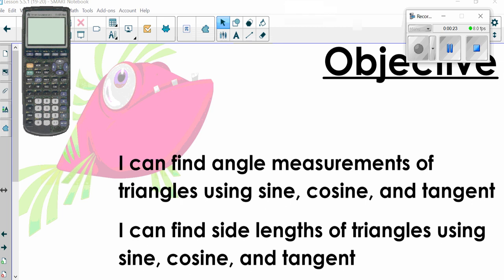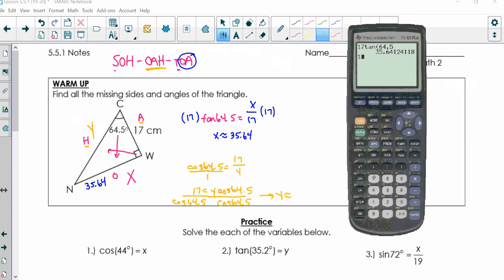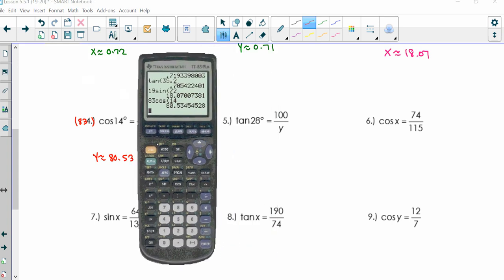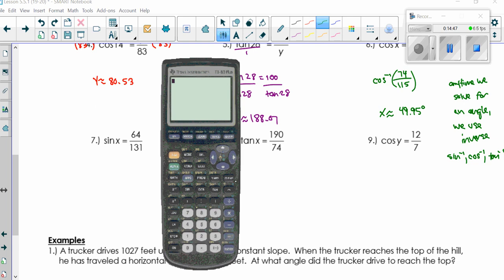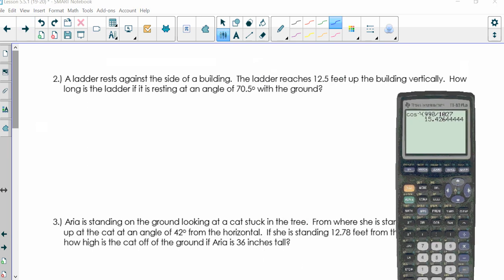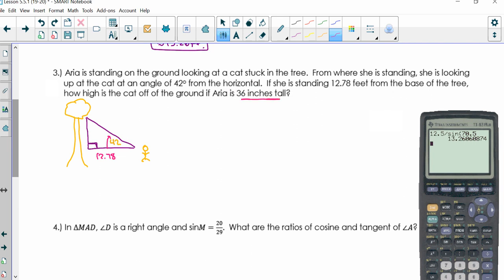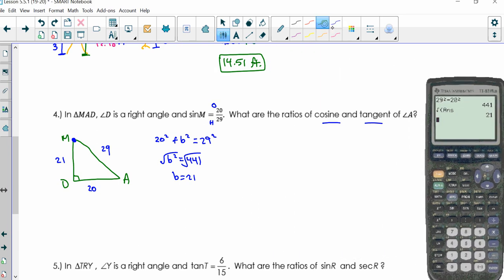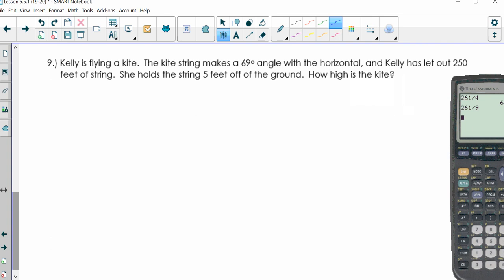Lesson 5.5.1 (start of trig word problems)